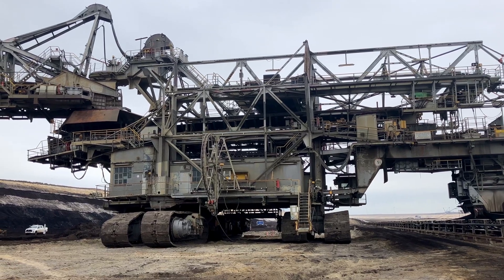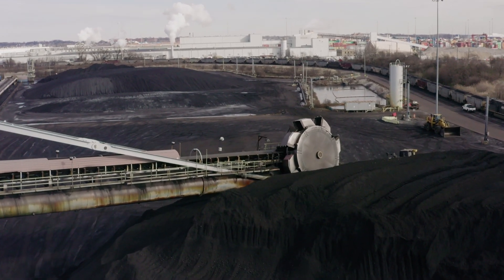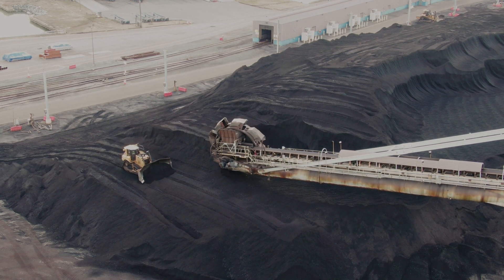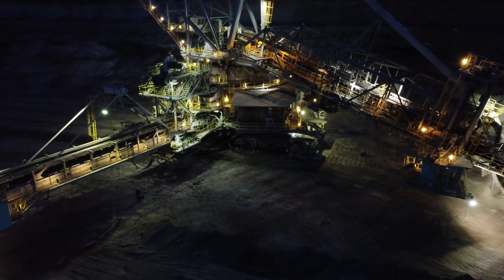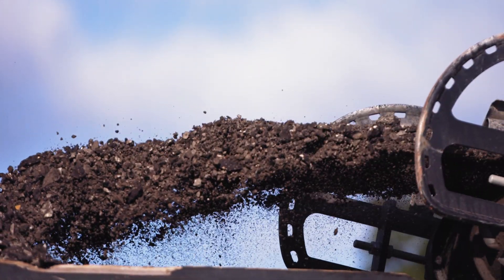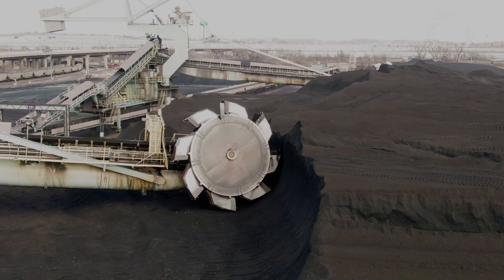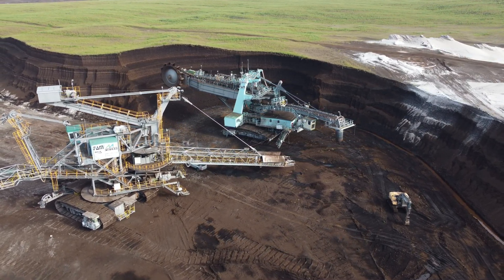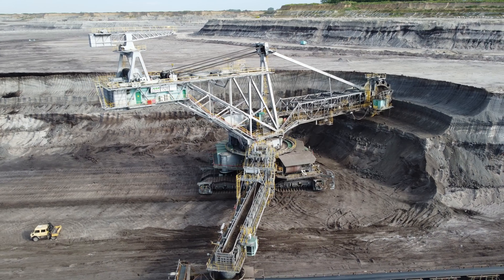Did You Know This Giant Excavator Is Bigger Than a Building?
Imagine a machine so massive it dwarfs buildings and can move hundreds of thousands of tons of earth every single day. This is the Bucket Wheel Excavator (BWE)—a true engineering marvel that plays a crucial role in large-scale mining operations worldwide.

In this video, we dive into how these gigantic machines work, their history, and why they are essential for extracting valuable resources. With advancements in automation and cutting-edge technology, BWEs are becoming more efficient than ever.

📌 Chapters:
0:49 - Introduction
1:40 - History and Development
2:20 - How BWEs Work
3:07 - Engineering Marvels
3:56 - Technological Advancements
4:30 - Power and Energy Usage
5:08 - Environmental Impact

⚠️ The footage used in this video is not owned by me.

Vids: Tom Fisk, Kelly, Kevin Krämer, Martyn Day